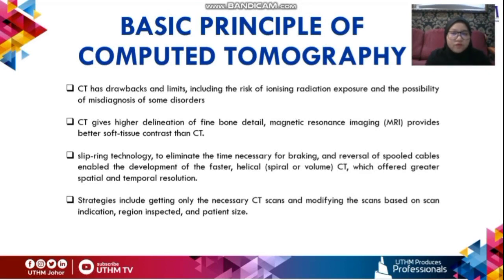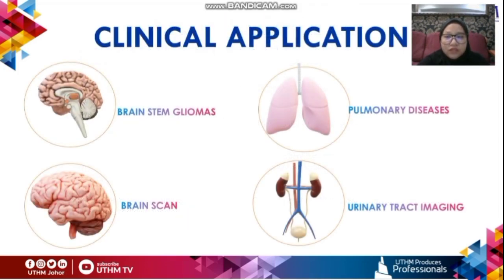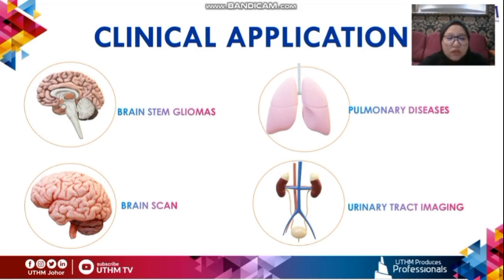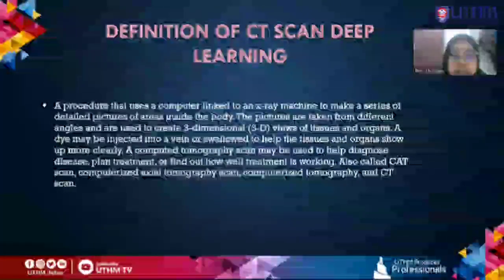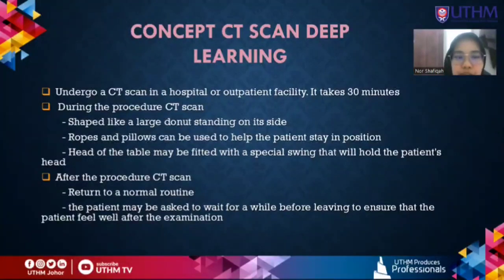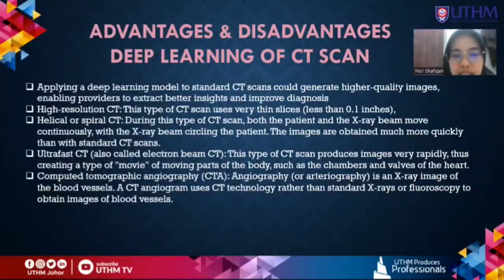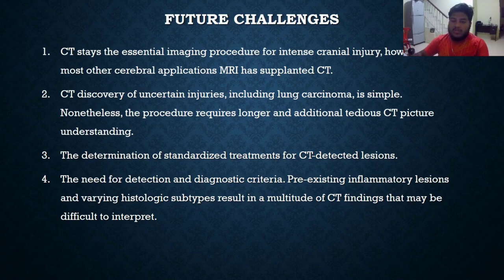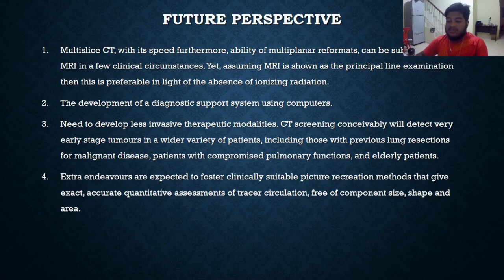MEDICAL IMAGING (BEJ45103) : CT1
1) NORSHAFIQAH BINTI S.ROSELEE
2) NURDANIA IRISHA BINTI ROSLI
3) NUR NISHA CAMELIA BINTI SYUKRI
4)  MOHAMAD FARAHAN BIN AKBAR SHAH